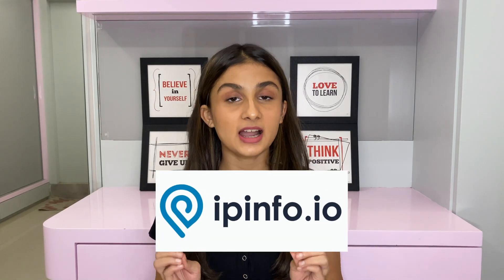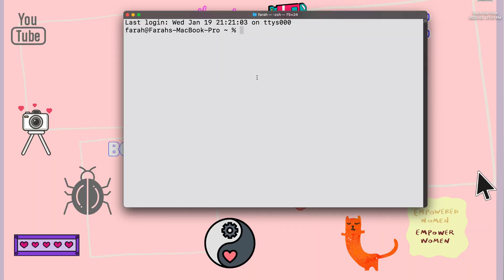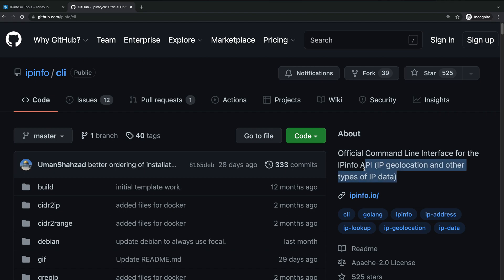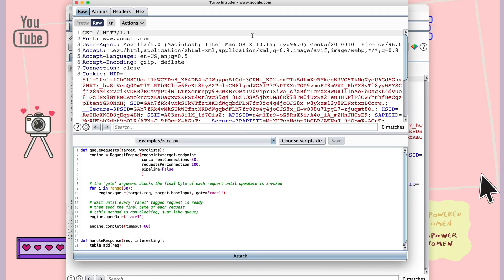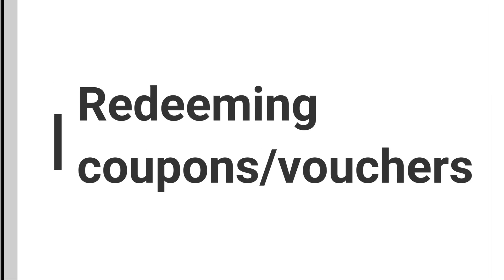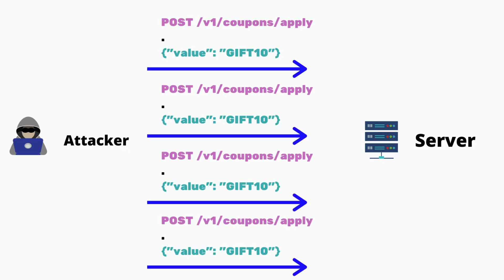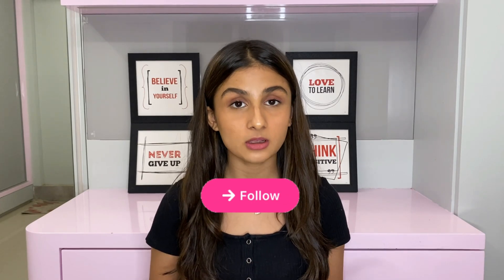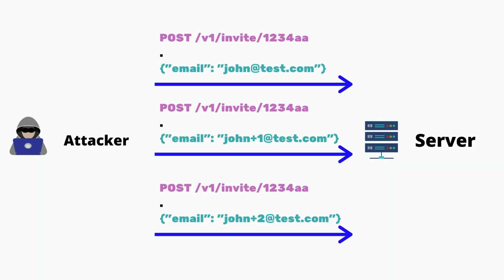RACE CONDITION BUGS!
Hi! I'm a pentester and a bug bounty hunter who's learning every day and sharing useful resources as I move along.

TIME STAMPS:

00:00​ Introduction
00:11 A message from ipinfo.io
01:04 What is a race condition?
01:30 How to test for race conditions?
02:05 Redeeming coupons/vouchers
02:39 Upvote/like/follow functionality
03:07 Accepting invite links
03:41 Creating entities beyond a limit